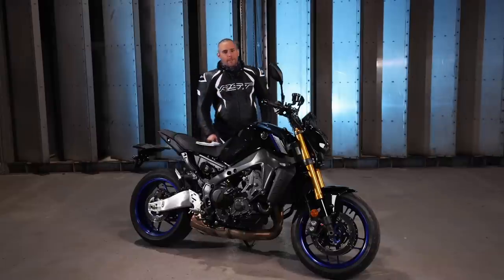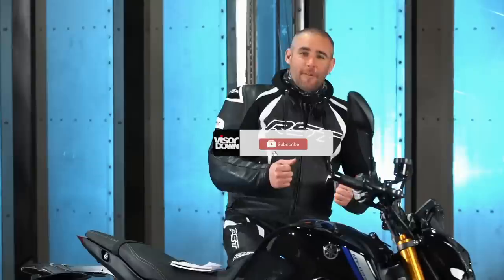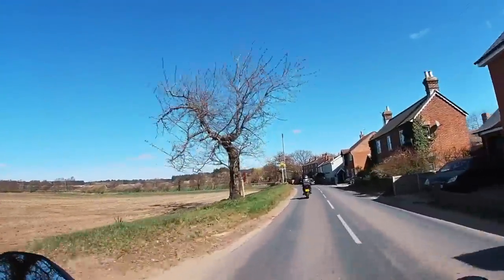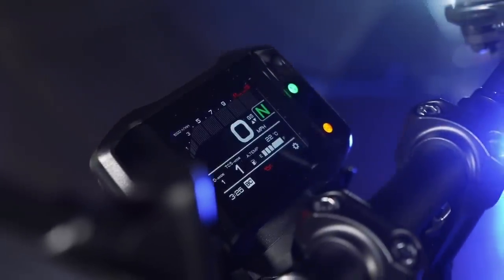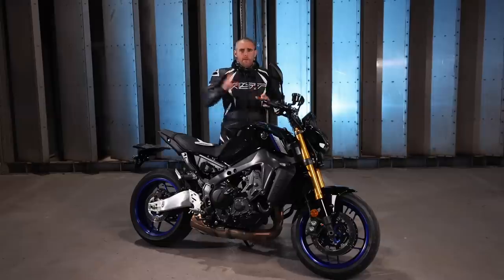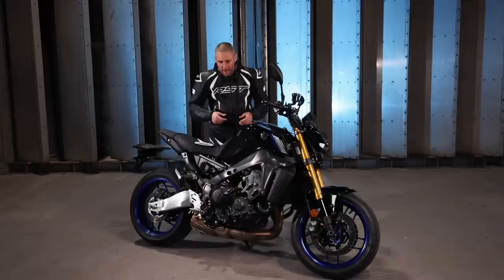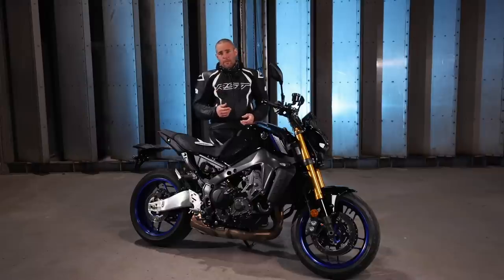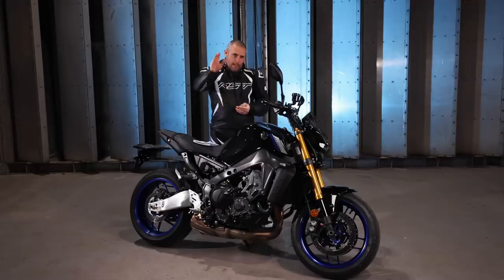Yamaha MT-09 SP Review 2021 | All You Need to Know About the New Yamaha MT-09 SP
New Yamaha MT-09 SP Review 2021 | Is it Better than the Standard MT-09?. For 2021 the two bike Yamaha MT-09 range has gone through its biggest update to date – is the MT-09 SP still the one you really want?
FOR years now the MT-09 SP has offered riders the chance to pay a little bit more, for a massive improvement in performance, style, and ability. But as the stock MT-09 has improved so much this year, is the 2021 Yamaha MT-09 SP variant still the one to get?

Intro (0:00)
Engine (1:15)
Suspension (2:46)
Equipment (4:06)
We Like (6:52)
We Don't Like (7:54)
Verdict (8:33)
Outro (9:50)